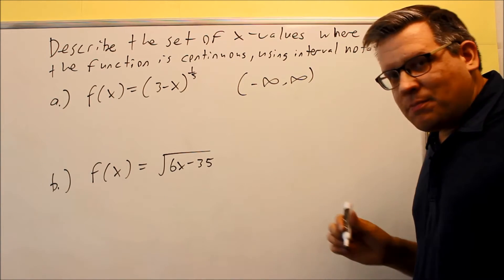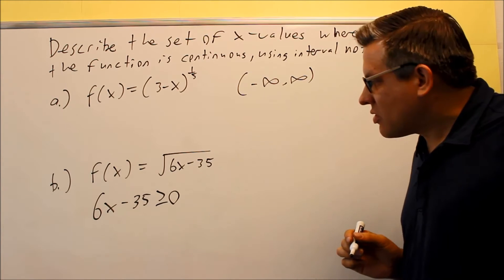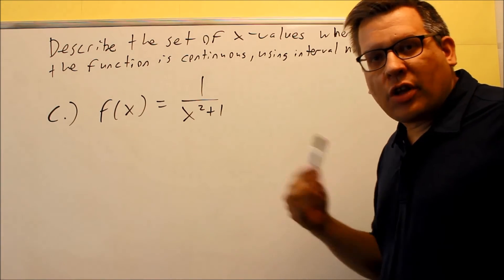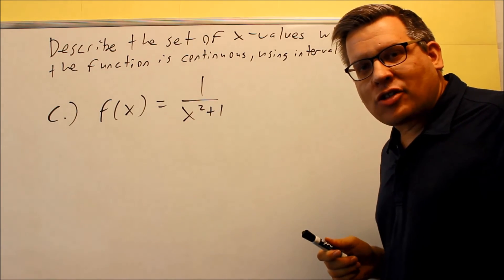Finding Continuity of Functions with Radicals or Fractions